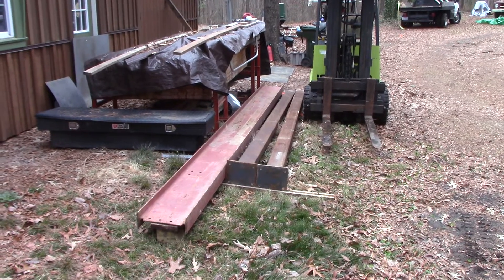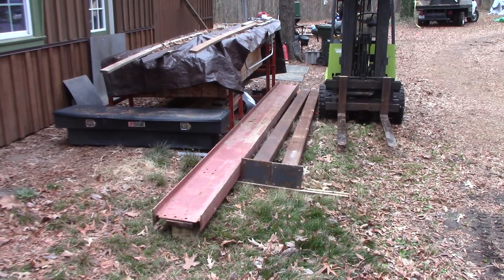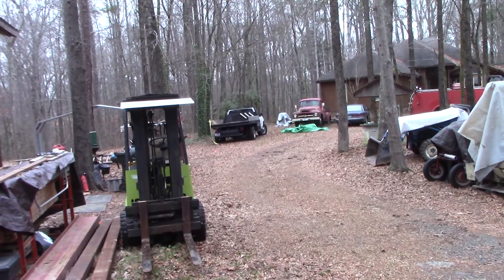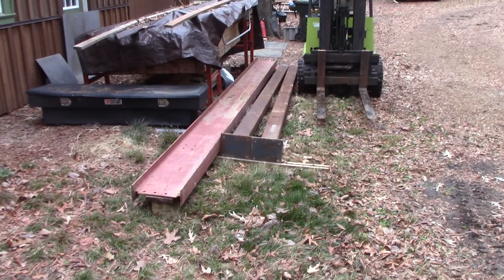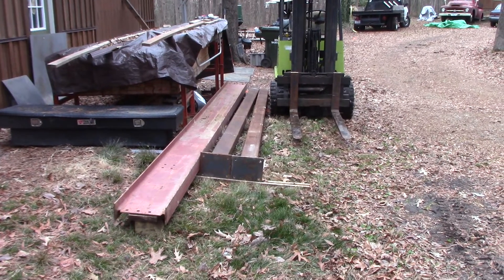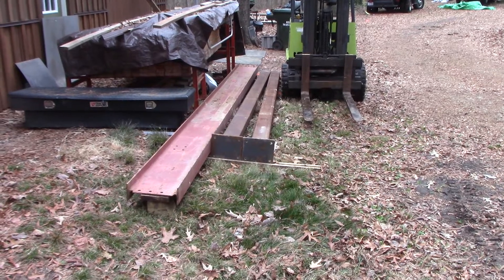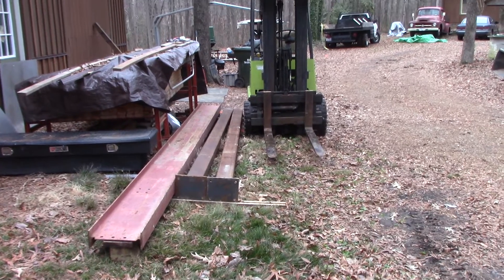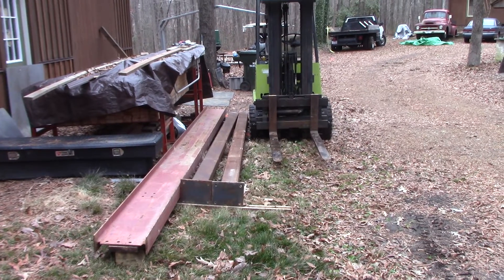12-29-21 -- Beams on the Ground